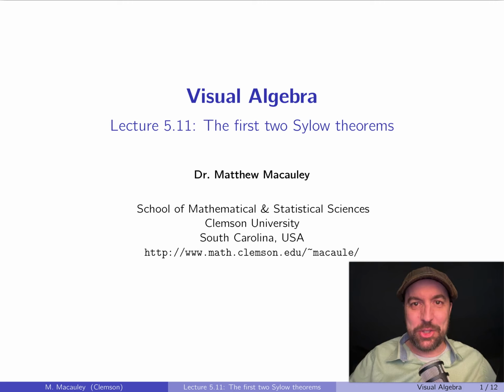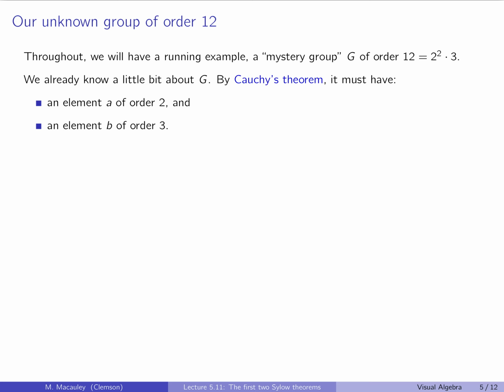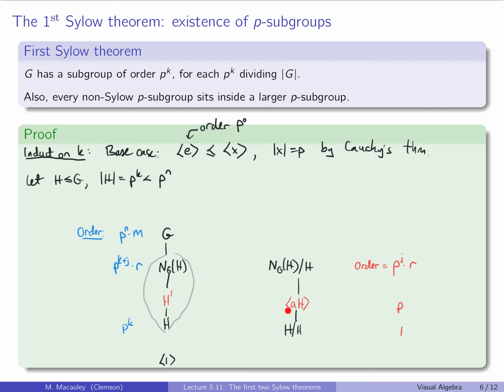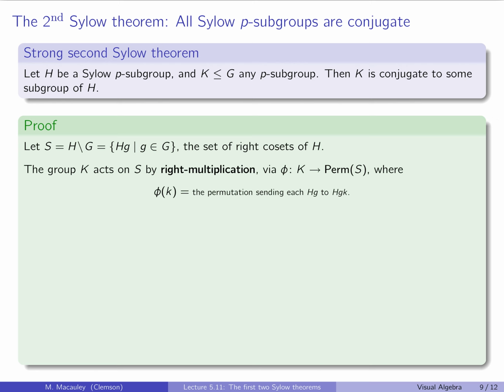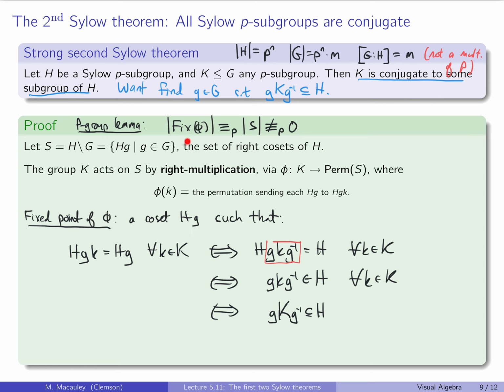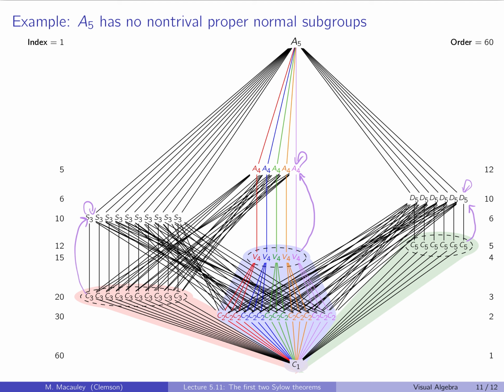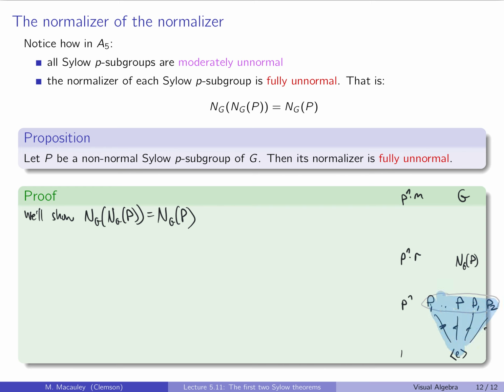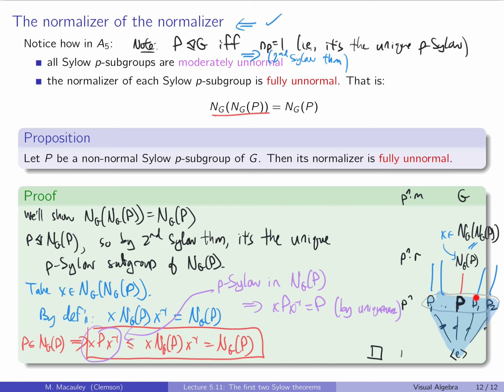Visual Algebra, Lecture 5.11: The first two Sylow theorems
The three Sylow theorems tell us about the structure of a group's subgroups of prime-power order, which are called. p-subgroups. The 1st Sylow theorem tells us that p-subgroups of all possible orders exists, and they are nested: each non-maximal one is contained in a bigger one. In other words, they come in "towers" in the subgroup lattice. The 2nd Sylow theorem says that the maximal p-subgroups---the "tops of these towers"---form a conjugacy class. This means that there is a unique p-group tower for each prime dividing the order of G. The 3rd Sylow theorem imposes strong restrictions on the size of this conjugacy class, but we’ll save that, and its applications to simple groups, for the next lecture. Throughout this lecture and the next, we'll revisit an unknown group of order 12, and deduce as much as we can about its structure.

0:00 Introduction
0:56 Goals of the Sylow theorems
2:03 The five groups of order 12
3:16 Notational conventions
5:21 Our unknown group of order 12
6:38 The first Sylow theorem
14:34 Revisiting our unknown group of order 12
15:02 The second Sylow theorem
16:37 Proof of the strong second Sylow theorem
23:57 14:34 Revisiting our unknown group of order 12
24:25 Sylow subgroups of the alternating group A₅
30:21 The normalizer of the normalizer